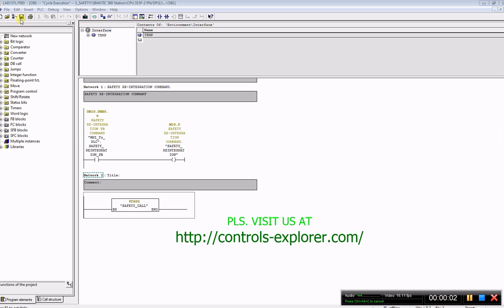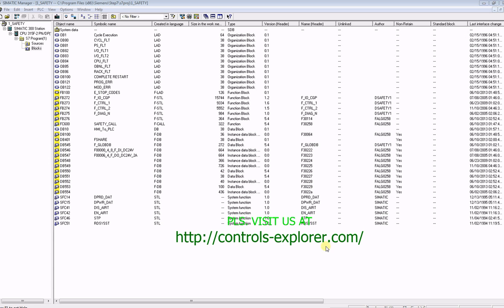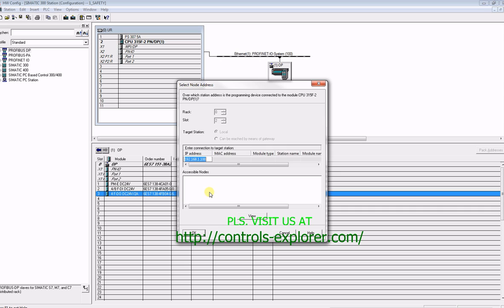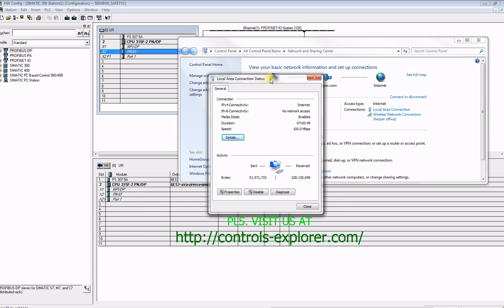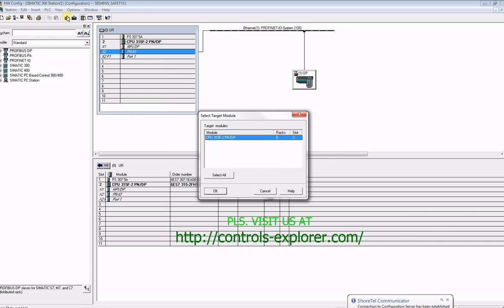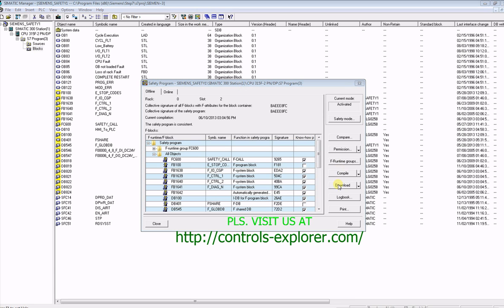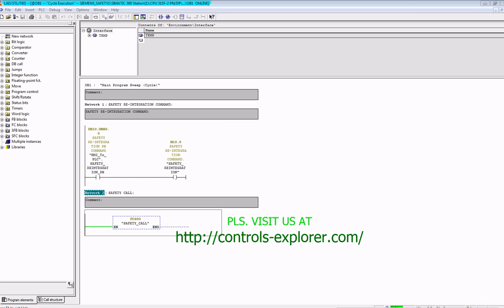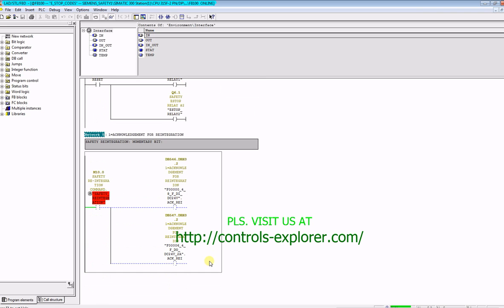S7 SAFETY COMPILE DOWNLOAD / SIEMENS SAFETY HANDBOOK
Learn SIEMENS S7 300/400 Software in the Fastest Possible way; Engineered in the most practical manner, Pls. visit Controls-Explorer.Com
SIEMENS STEP-7 (S7) 300 / 400 PLC SAFETY CODES COMPILE / DOWNLOAD, TRAINING MATERIAL.
Learn Siemens Step-7 PLC (Simatic Manager) in a day! This is at a fraction of the cost, compared to going to school to learn it!

    No unnecessary stuff
    No thousand pages of instruction manual!
    Build a simple sample project with step by step Instructions from scratch. Each & Every step has just the right clarification WITH SCREEN-SHOTS for you to understand
    Our PDF Instruction Manuals are highly precise & focussed with screen-shots for each & every instruction, for you to learn exactly what you need to learn.
    Video tutorials - No painful reading of the instruction manuals, just watch and learn

This is the easiest possible SIEMENS S-7 300 / 400 PLC Tutorials anyone had ever created !

This PLC Tutorial Includes SIEMENS S-7 SAFETY Codes as well.

You may not become an EXPERT with Step-7 Professional over-night, but YOU SHOULD BE ABLE TO JUMP START YOUR KNOWLEDGE, & we are VERY CONFIDENT about it. The process of being an Expert with Step-7 begins here.